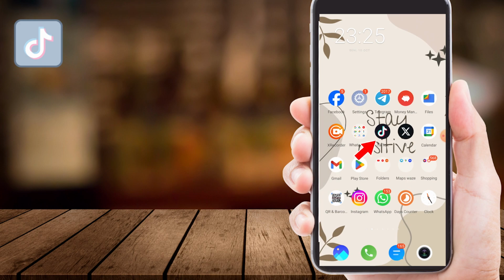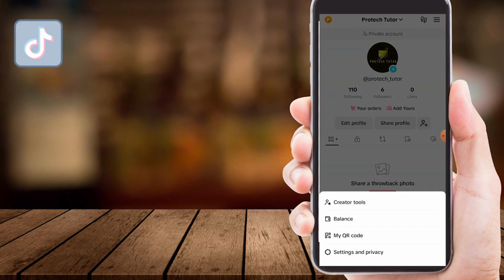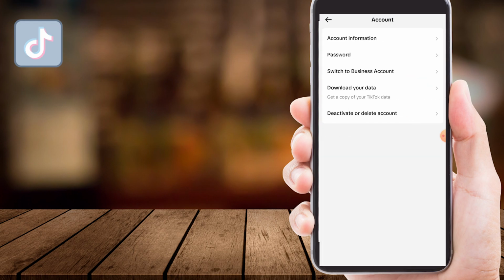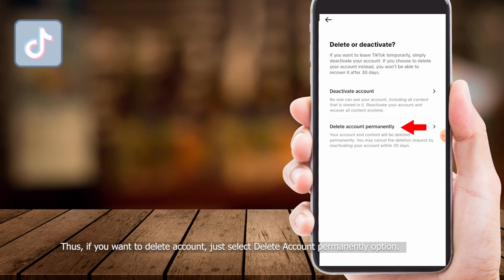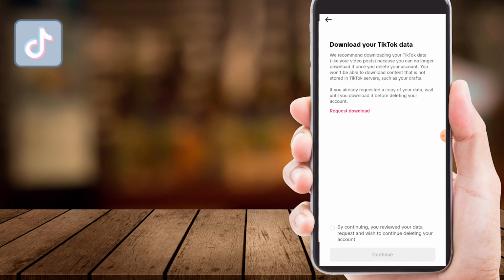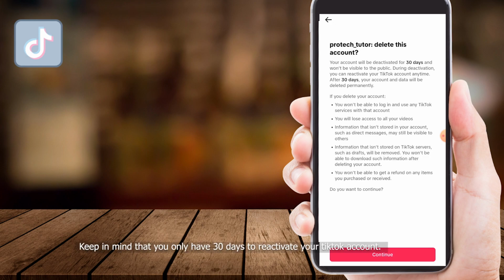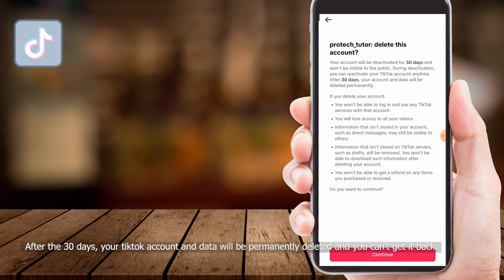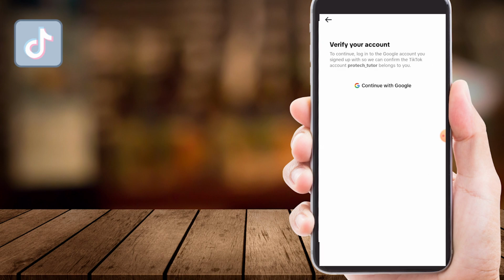How to Delete Tiktok Account 2023 - Full Guide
Learn how to delete your TikTok account in 2023 with our easy guide. If you're ready to say goodbye to TikTok, this video will show you how to do it securely.